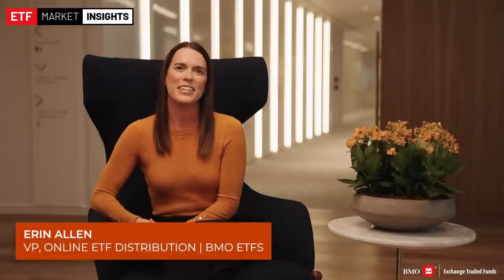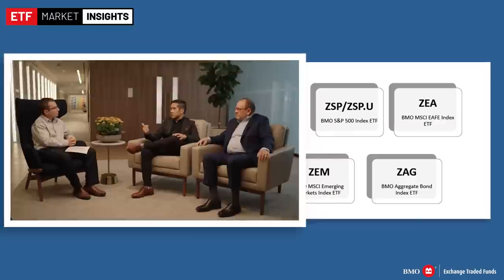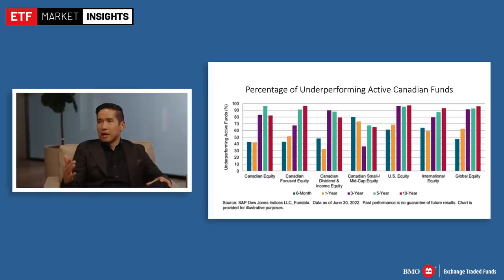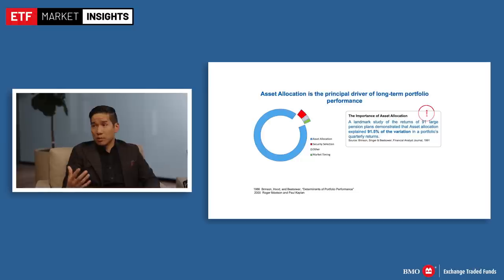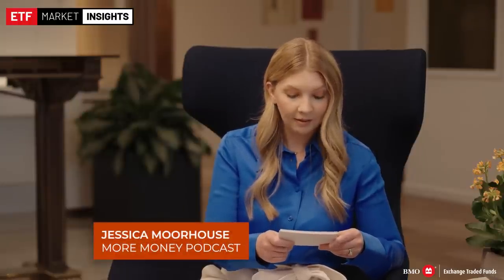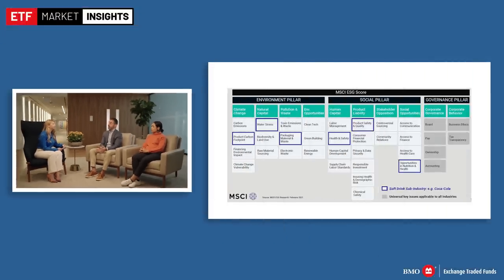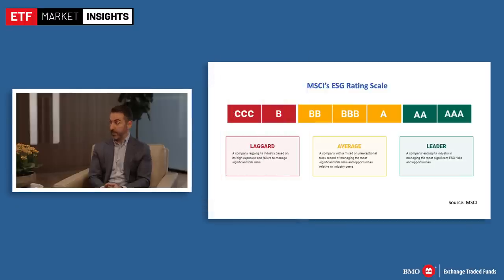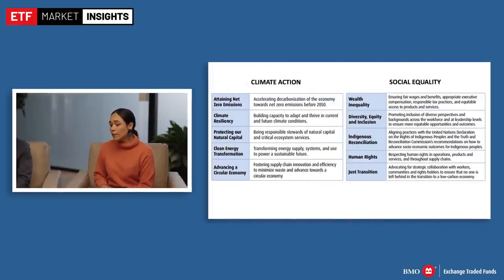Fall Into ETF Investing - Episodes 3 & 4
WONDERING HOW ETFS CAN FIT INTO YOUR PORTFOLIO?
Join us for our Fall into ETF Investing Event, premiering October 21 and 28.

Episode 3: This session looks at the origin of ETFs, dives into index-based investing, and why using well known industry standard benchmarks is so important.  We will also dive into how broad market ETFs can be used to build a strong foundation for your portfolios, what a core and explore strategy is and why these are such effective tools to help you manage your investments.

Episode 4: In this session we unpack ESG Investing with ETFs, how an ESG rating and an ESG ETF is constructed, and we look at the other side of the coin when it comes to ESG investing, active ownership and engagement – where the ETF provider will vote proxies associated with the stocks in the ETF, and meet with companies to further try to enact change around ESG issues.